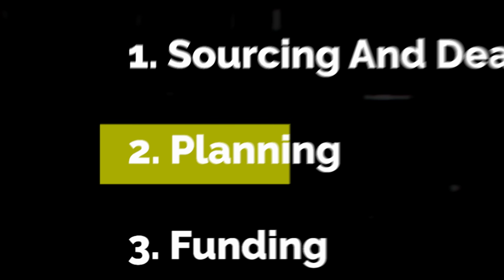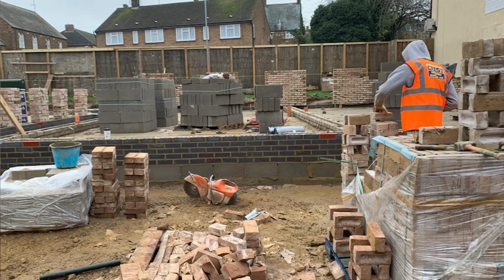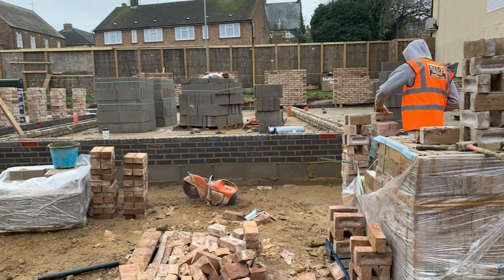How To Become A Property Developer (Beginners Guide)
🏡 Welcome to Build Your Future – Your Go To Hub for UK Property Knowledge, Market News & Education.

Want to learn more about building a Property Development portfolio?

View our Land Sourcing Starter Course, all the starting information you need to start finding development opportunities

Start growing your Property Development Portfolio with our Developers Masterclass. Giving you all the detailed insights and developer secrets to finding and developing multimillion pound deals

Whether you're looking to better understand the UK housing market, a first-time investor or an experienced developer, this channel is here to help you grow, build, and succeed in the world of property investing and development.

To learn more about our property development education you can join our e-mail newsletter for absolutley free

📚 What you’ll find here:

Step-by-step guides to property investing
Insights into property development strategies
Real-life project breakdowns and case studies
Deep dives into finance, planning and ROI
Market news & regular updates on the UK property market

I’m here to demystify the process, share real value, and help you make informed, confident decisions in your property journey, without the fluff.